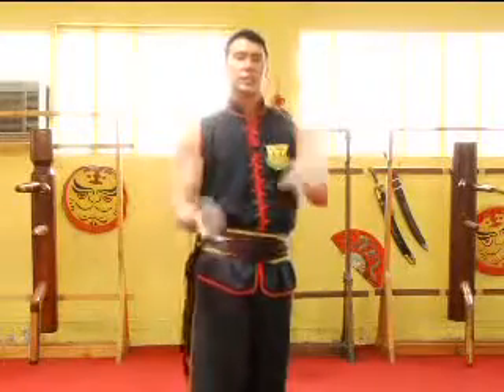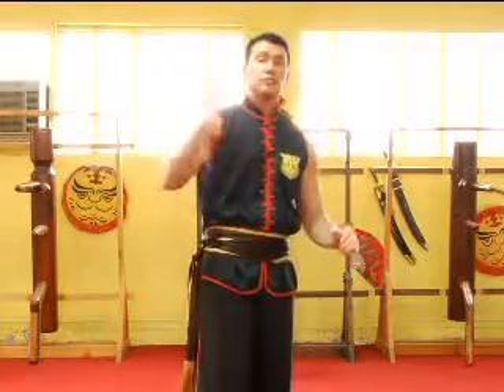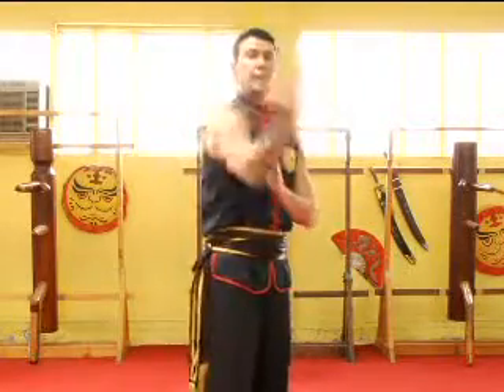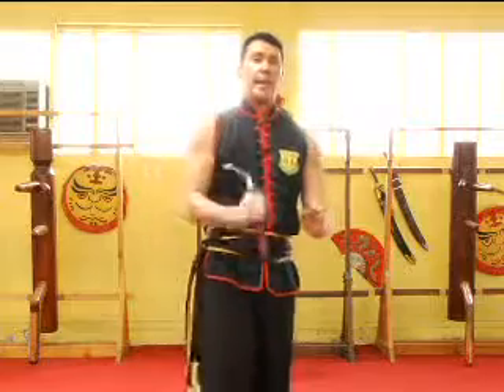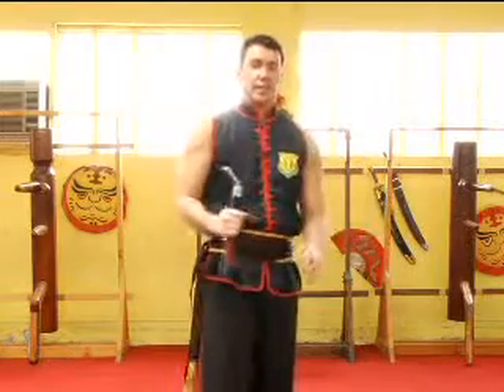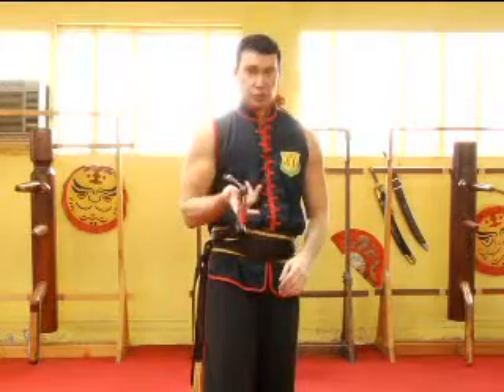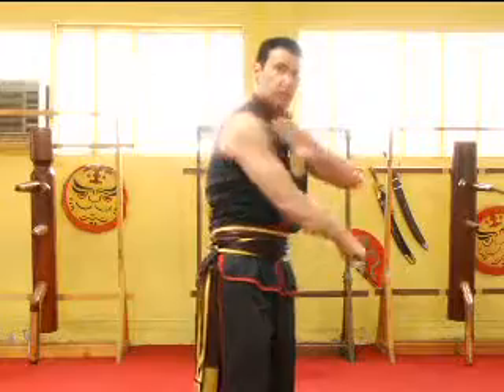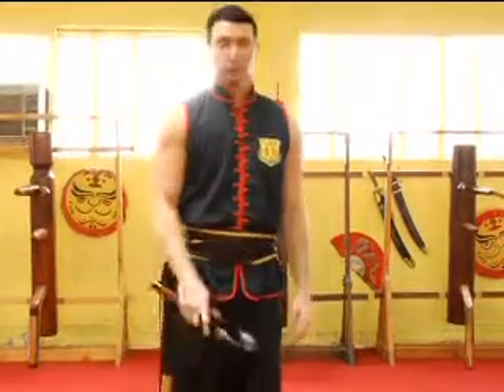Nunchakus Pt 4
CALIFORNIA ACADEMY OF MARTIAL ARTS
521-A N. Hollywood Way